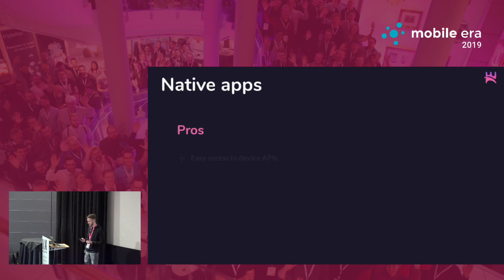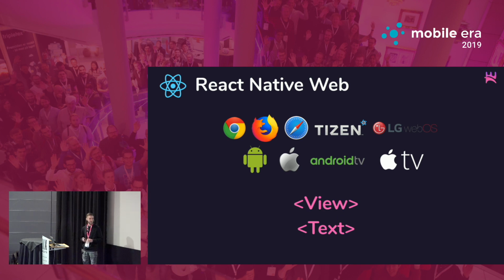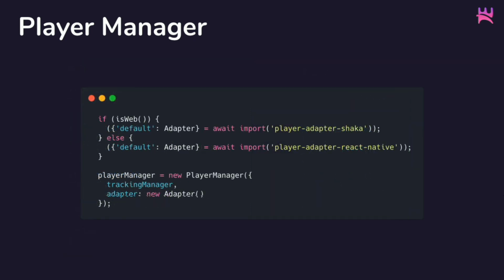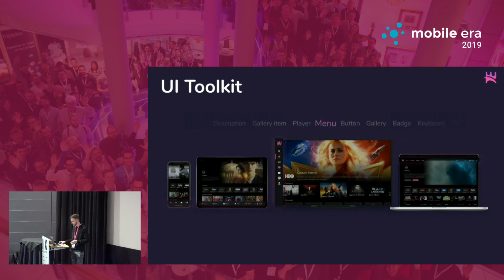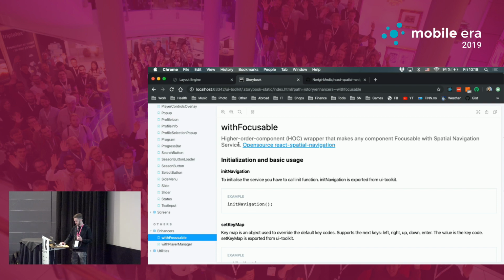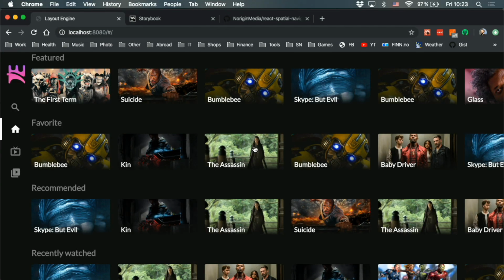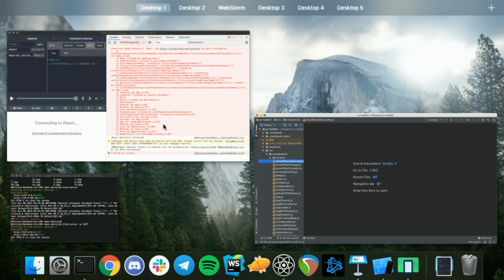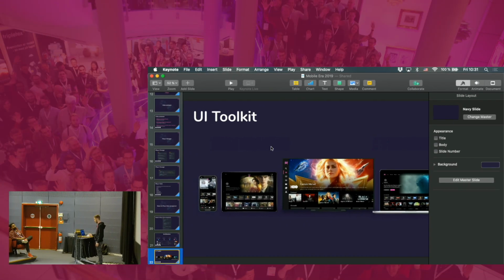Dmitriy Bryokhin Crossplatform TV Streaming Apps development with React Native Web at Mobile Era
In Norigin Media we are developing TV Streaming Apps for all relevant platforms (pretty much everything where it is possible to stream videos). After many years of doing these kind of Apps we've tried to find common patterns between different Players, UX patterns for TV Apps, Tracking/Analytics systems and other common issues that we had to deal with over and over again. We abstracted and isolated many of them into a small reusable and replaceable modules and built an in-house ecosystem that allows us to improve our crossplatform development process and make developers' lives easier. We care a lot about Developer Experience, which is the main motivation for us to build such a tools and solutions.

I am a Frontend Engineer at Norigin Media, working on crossplatform TV Streaming Apps and in-house SDK components. We are using React Native approach to keep as much reusable code as possible between mobile and web platforms. We also care a lot about Developer Experience and building in-house tools to make our lives easier and make the work process enjoyable.